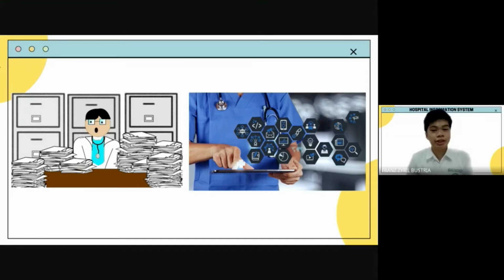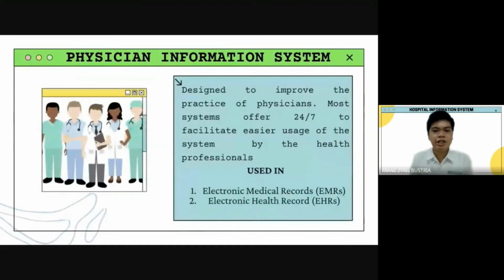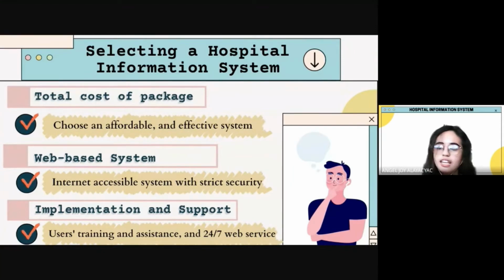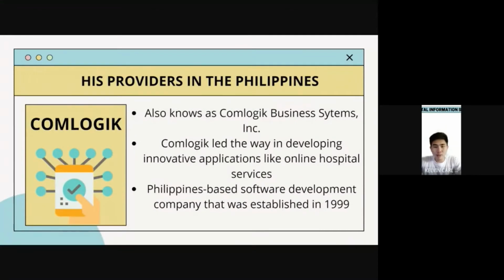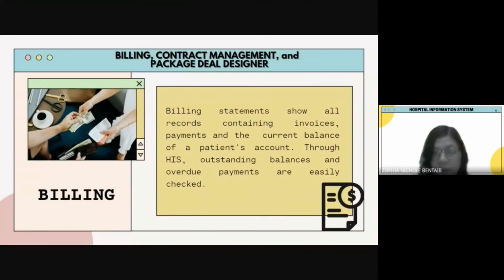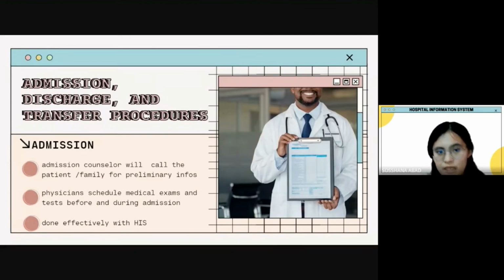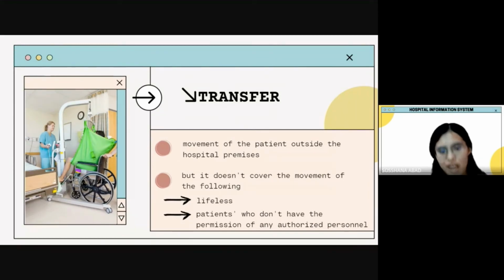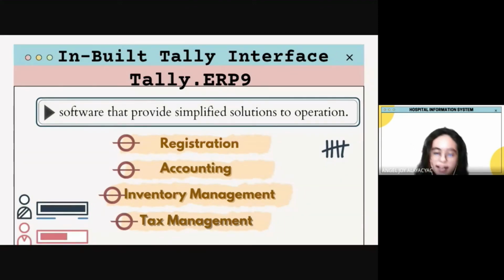Hospital Information System - Group 1A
GROUP 1: ABAD, ALAYACYAC, AQUINO, AVENTURA, BENTAIB, BUSTRIA